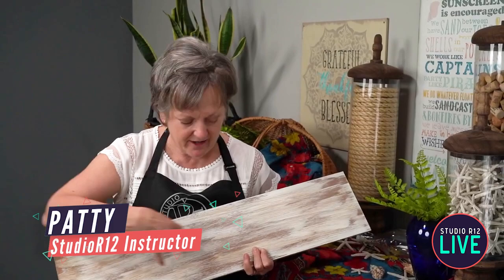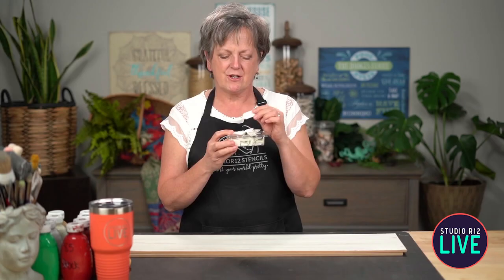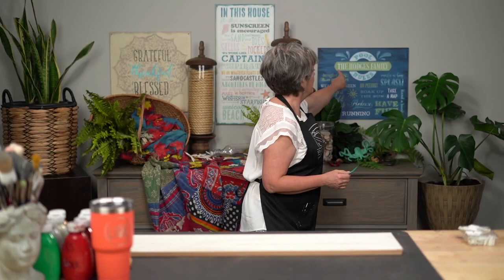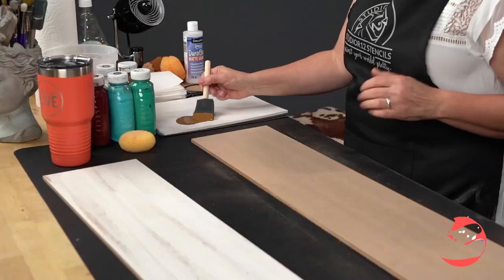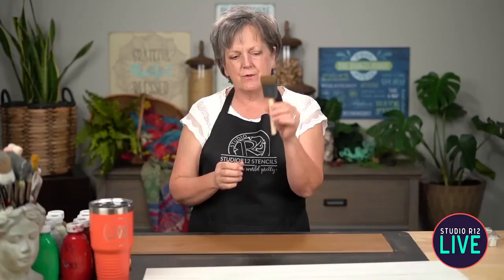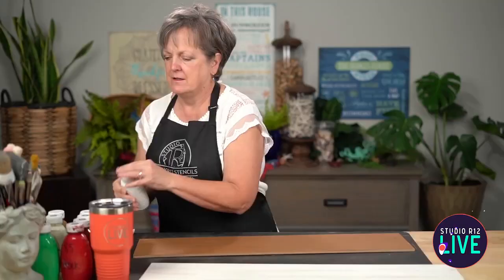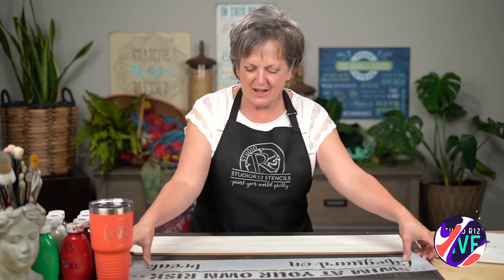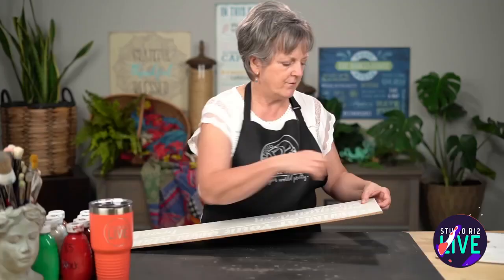Paint a Personalized Outdoor Sign | Stencil Pool Decor Wooden Sign with Weathered Texture Background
Personalize your pool decor with this Swim At Your Own Risk, Lifeguard is on Break design. This can be personalized. You can add wine, beer, or even potty. In this tutorial, Patricia Rawlinson teaches how to paint a weathered texture background. You'll also learn how to paint a 2-part stencil and how to highlight your words on your project.

Command Strips

Silicon Mat

Zep All Purpose Cleaner

Hole Punch

Scrapbook Discs

J Hooks

Paint Station Cushioned Mat

⏰Times:
:00 - Intro
1:55 - Some of our favorite StudioR12 summer signs
3:10 - How to stain your MDF board
5:50 - All about Poly Foam brushes
7:05 - How to paint a distressed background
9:29 - How to sand over wet paint
12:40 - How to hang your finished projects
13:24 - Stenciling tips for beginners
17:23 - How to use the StudioR12 MultiMasker
20:48 - How to paint with red
21:25 - Stenciling tips for beginners
23:58 - How to paint highlights in your words
25:45 - How to highlight with a round brush
26:54 - Use your MultiMasker to paint polka dots
30:34 - How to highlight with red paint
33:36 - How to line up a multi-layer stencil by StudioR12
38:00 - Our favorite way to store stencils
42:16 - How to treat your project for outdoors
44:47 - The secret to using command strips to hang your projects